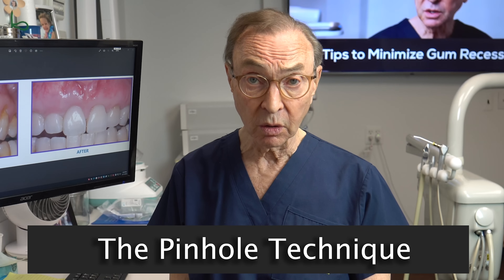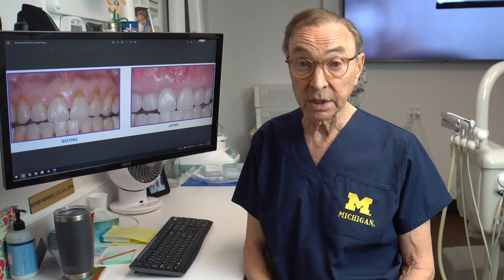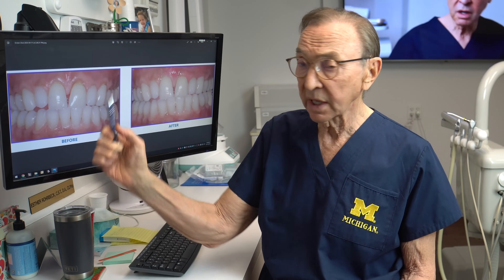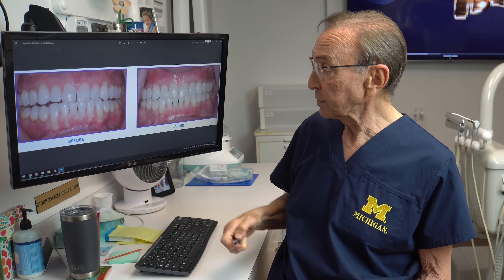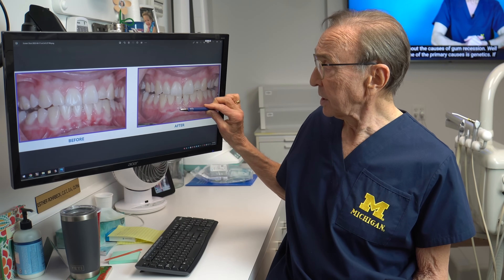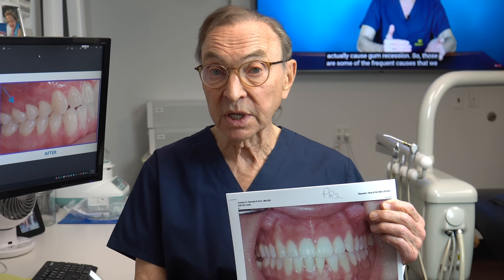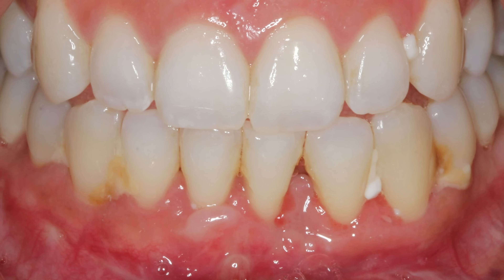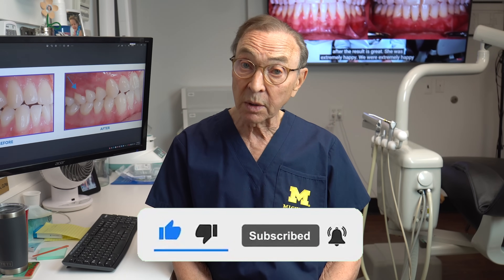Gum Recession Treatment- AMAZING RESULTS! The Pinhole Technique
Dr Joseph Nemeth, a world-renowned periodontist, showcases his amazing results with the pinhole technique for gum recession treatment.

gumrecession is a common problem that affects millions of people worldwide, and it can lead to various oral health issues if left untreated. In this video, Dr Nemeth explains how the pinhole technique works and why it is an effective and minimally invasive alternative to traditional gum grafting procedures.

You will witness the incredible before-and-after transformations of real patients who have undergone the pinhole technique with Dr Nemeth. You'll see how their gums have been restored to a healthier, more natural state, improving their overall oral health and smile.

Whether you're a patient with gum recession or a dental professional looking for innovative ways to treat your patients, this video is a must-watch. So, sit back, relax, and learn about the pinhole technique with Dr Joseph Nemeth.